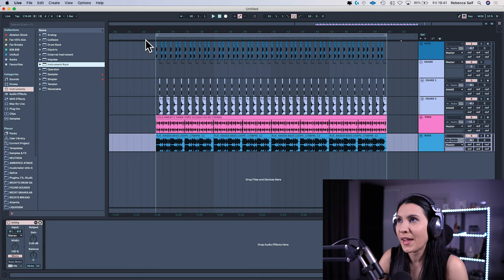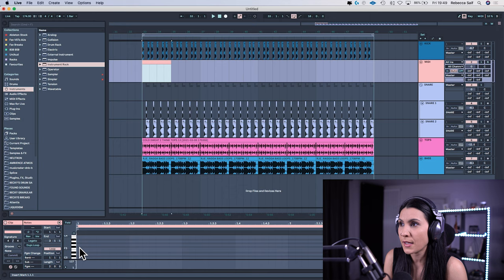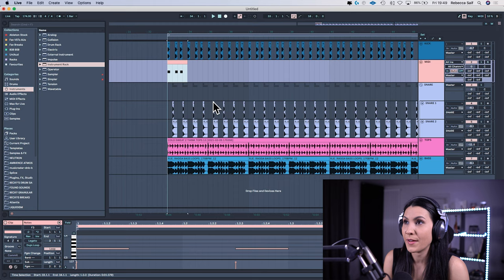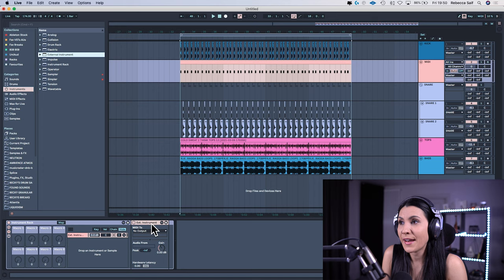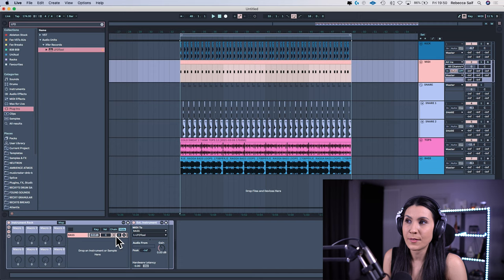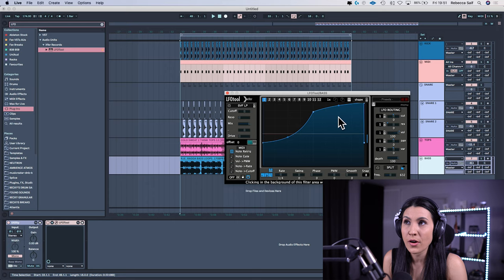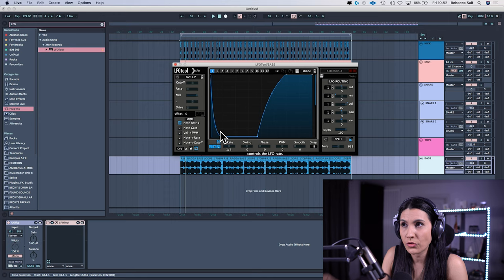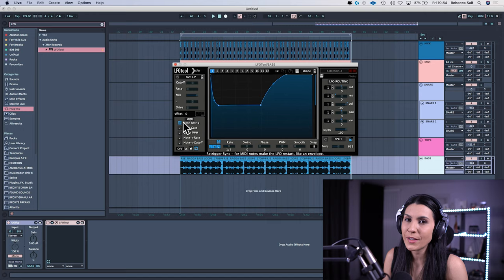How to SIDECHAIN with the LFO TOOL in Ableton Live 11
Sidechaining is a great technique to use, especially on drums and bass. Conventional sidechaining is done using a compressor but there is another way! Essentially the act of sidechaining is volume automation and the compressor ducks down the track whenever it is triggered by the incoming signal. So why not do this using an envelope? Xfer's LFOTool can be triggered by an incoming midi signal and when it is placed on envelope mode, you have complete control of the volume automation shape and amount. If you're looking for more precise control in your sidechaining, this is the technique to use.

Becky Saif